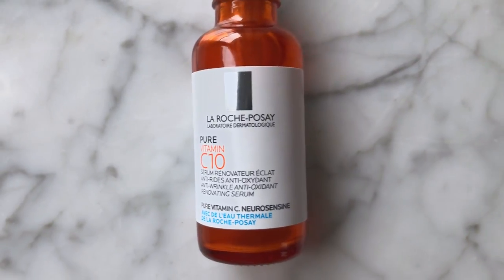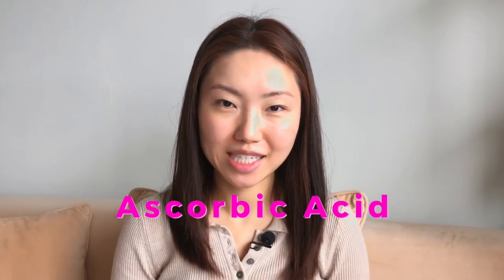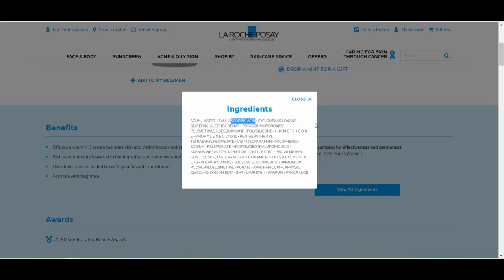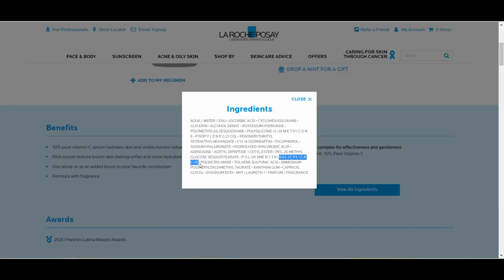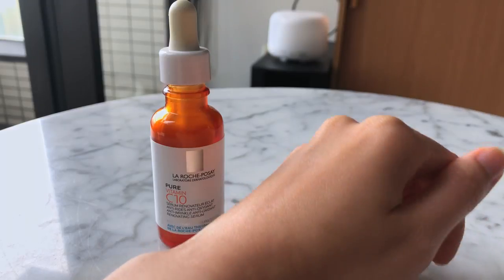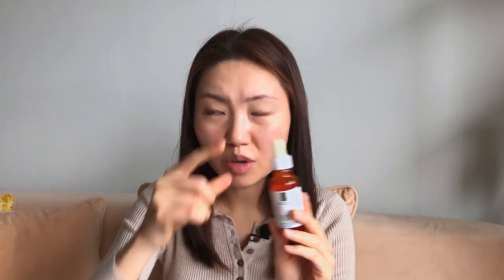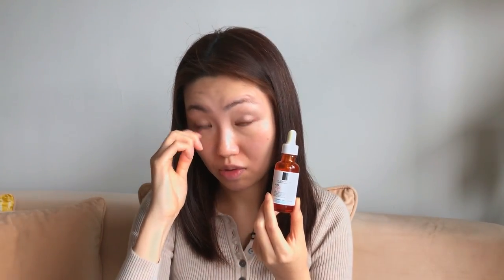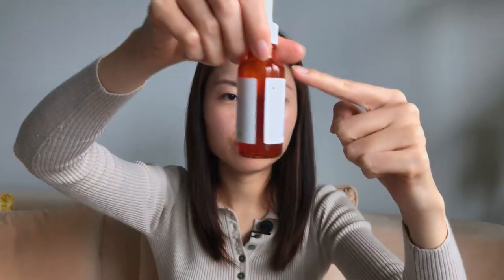La Roche-Posay Pure Vitamin C Face Serum Reviews | 1 Month Honest Review | Testing on Sensitive Skin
I will give the La Roche-Posay Pure Vitamin C Face Serum Reviews. I have used it for 1 month. And this is my result.

- Product Mentioned -
La Roche Posay c10 Serum

How to Choose the BEST Type of Sunscreen For Yourself: What to AVOID and product recommendations

- About  Me -
My name is Gladys Li. I am a skincare junkie and I have been obsessed with skincare since the age of 16. I love understanding the science behind skincare ingredients and their effect on our skin. And with over 15 years of trial and error, I am excited to share my trusted ways for gorgeous younger-looking skin. You don't need to break your bank to get clear glowing skin. Let's learn and have fun!!